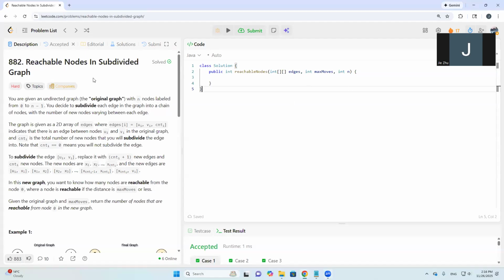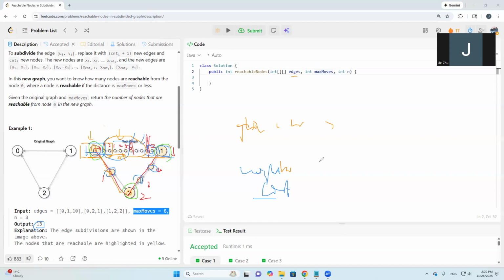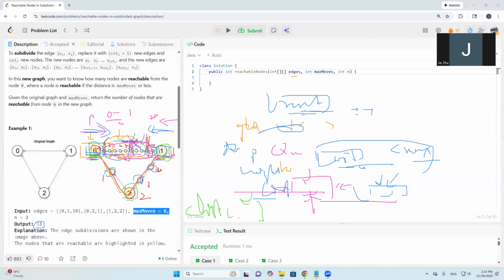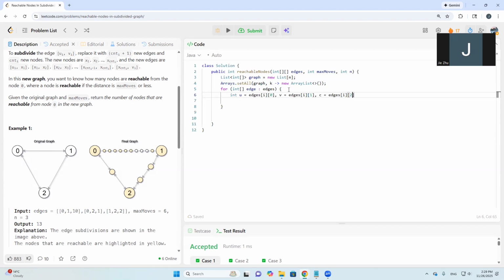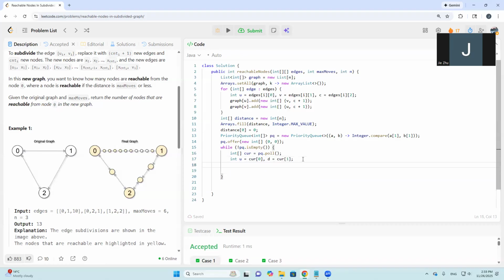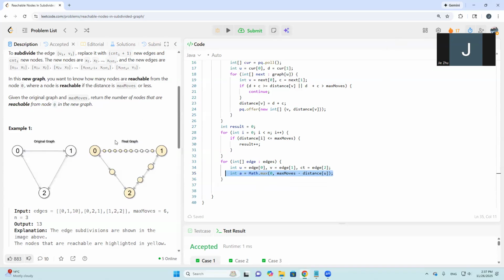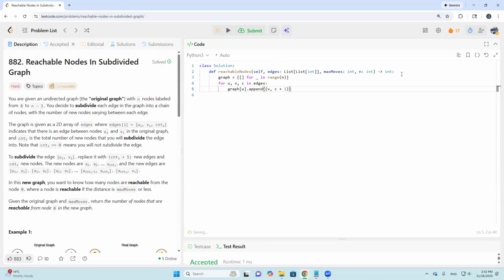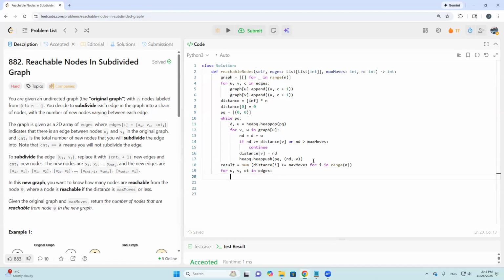882. Reachable Nodes In Subdivided Graph